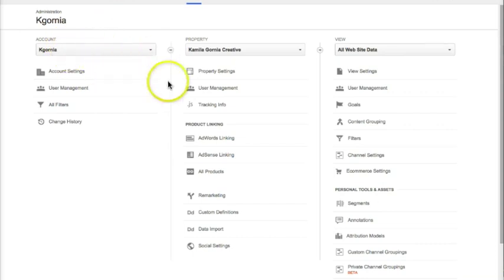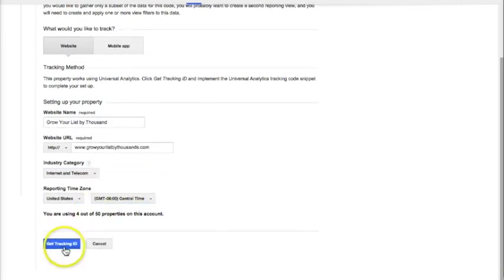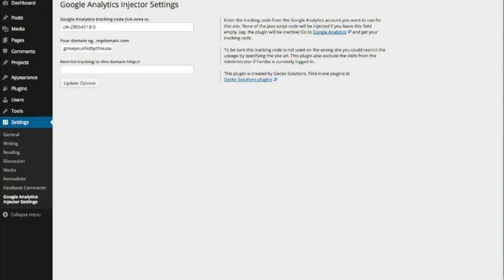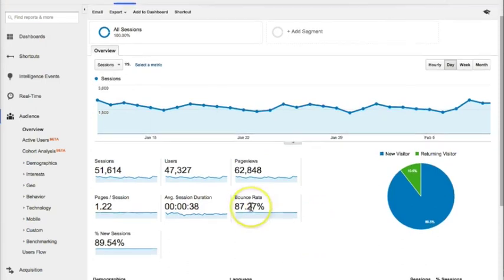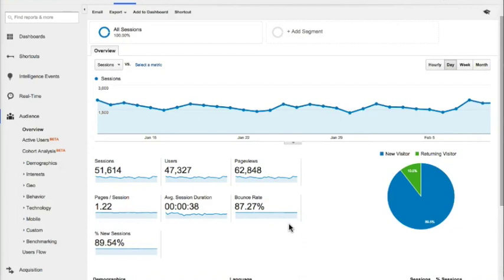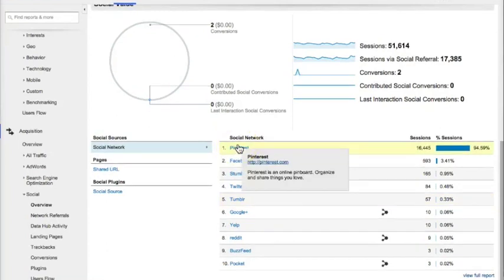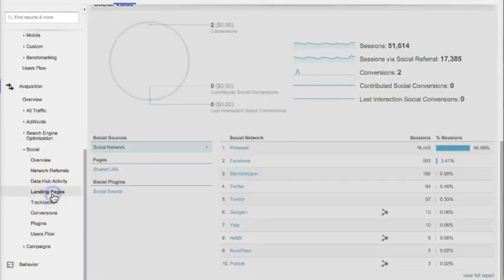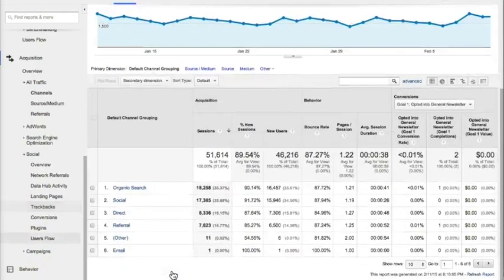Google Analytics 101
In this video, Kamila Gornia talks about why you need to have Google Analytics installed onto your site and basically goes through a Google Analytics 101 tutorial - including how to set it up for a website for the first time (if it's in wordpress) and what to look at in the dashboard to get started.

This is for newbies.